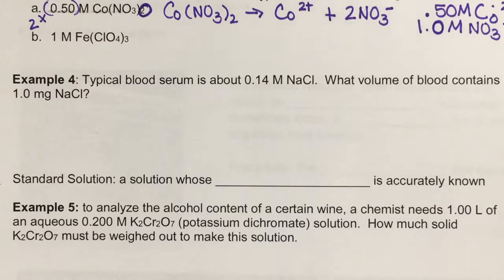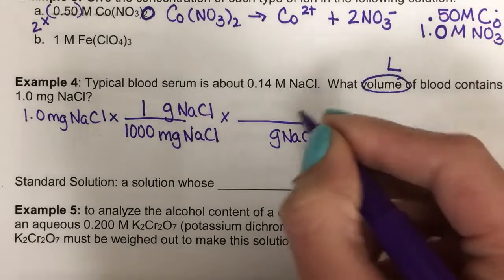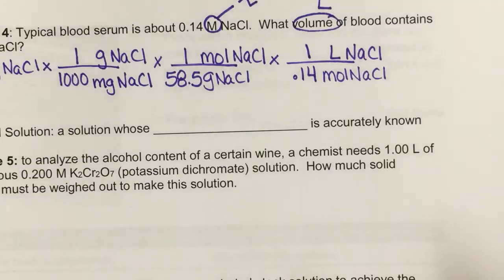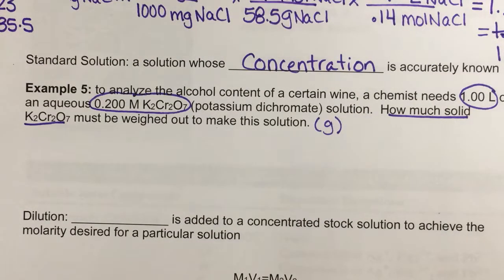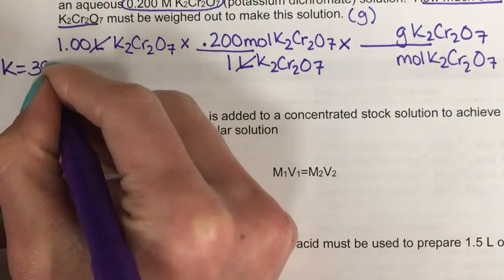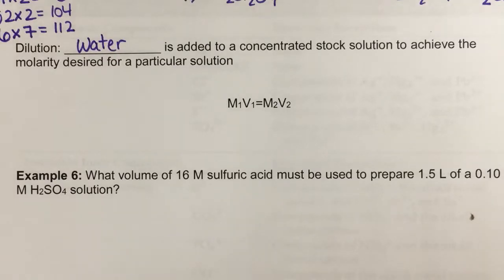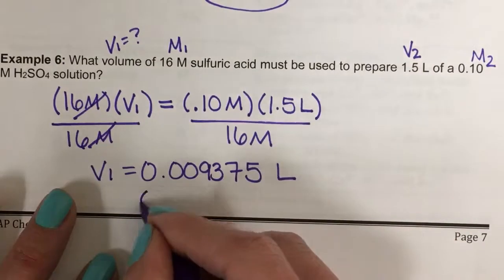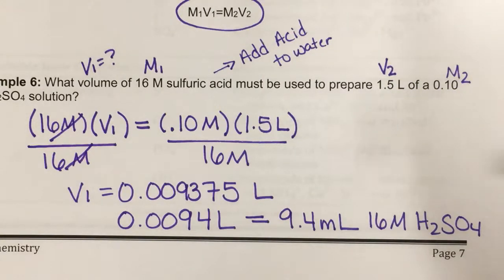4.3 Solution Stoichiometry